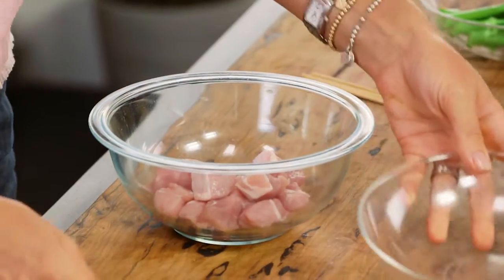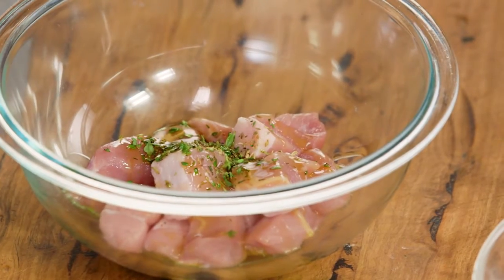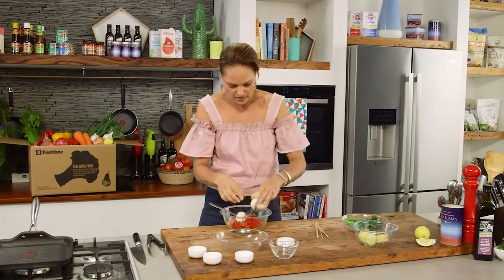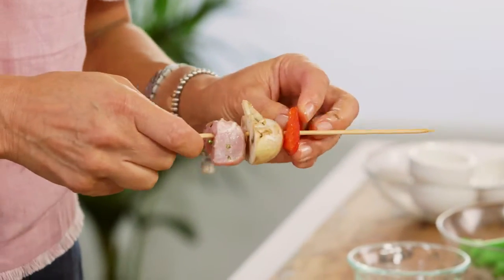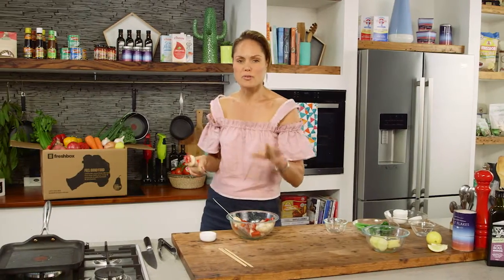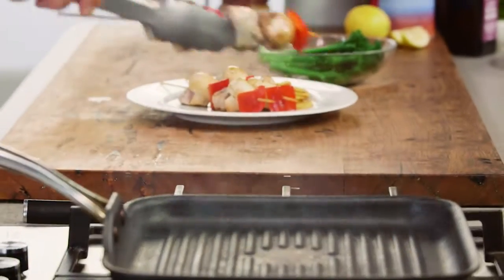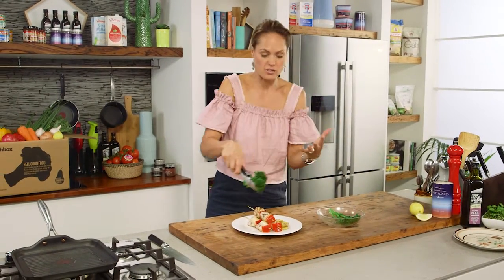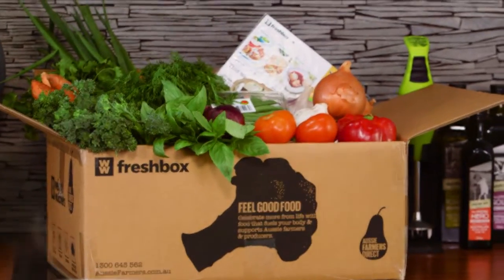AFD Freshbox - Pork Skewers with Chargrilled Potato | Good Chef Bad Chef S9 E43